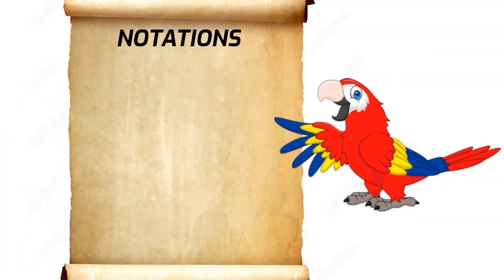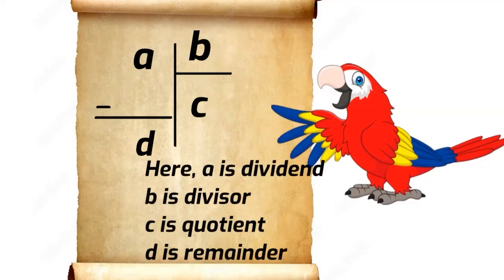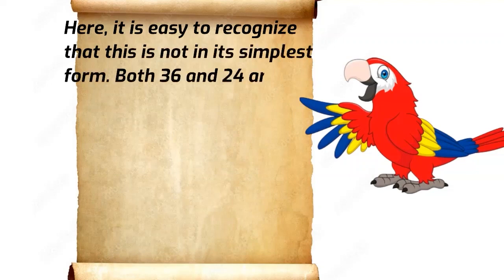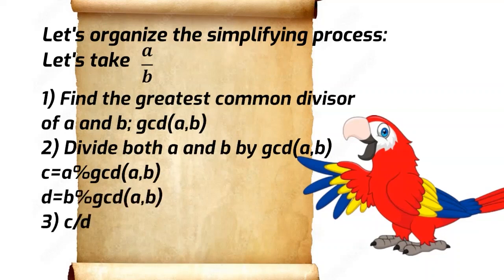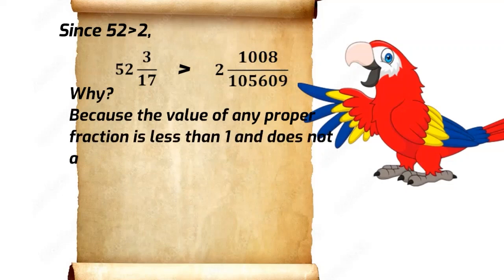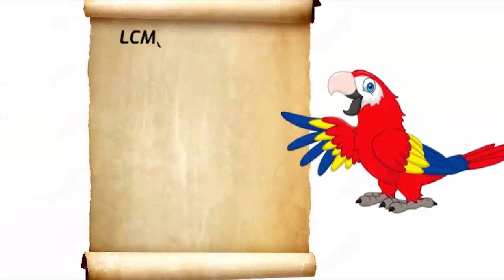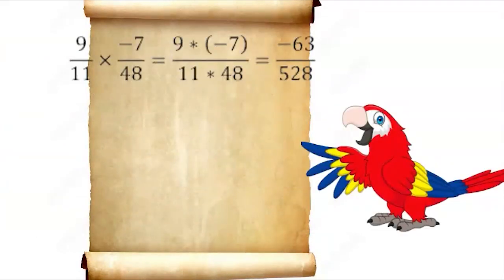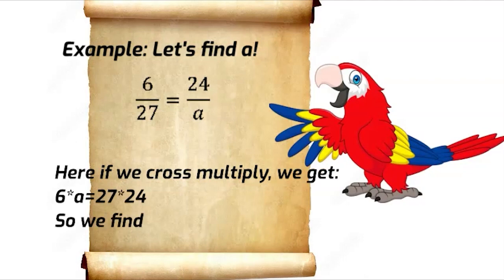How to deal with Math: Fractions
From Nada to Yoda
Let's learn about fractions today!